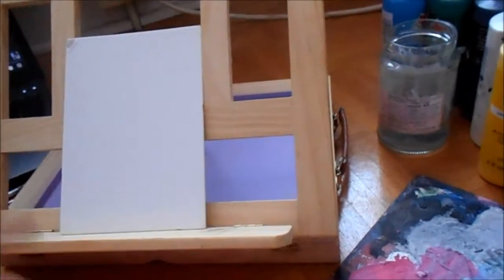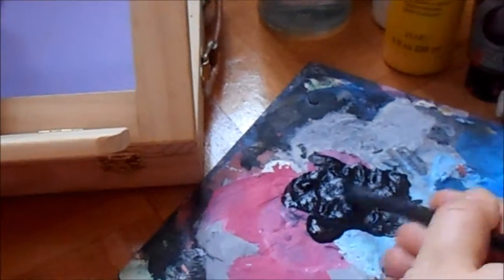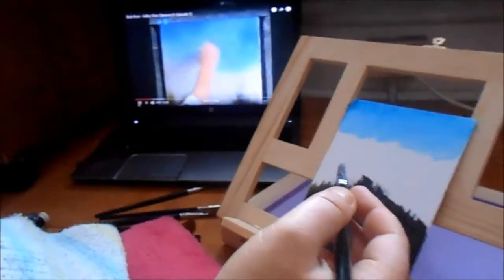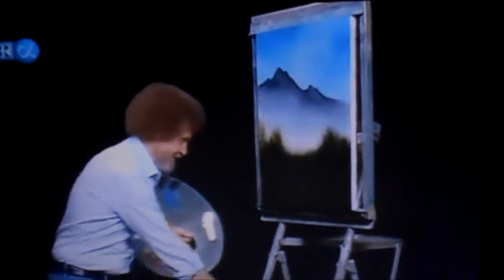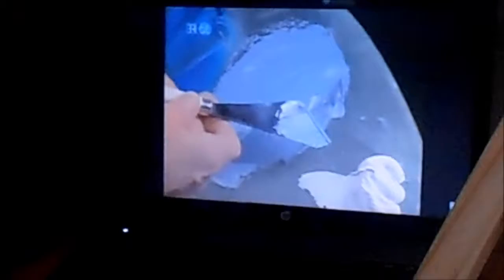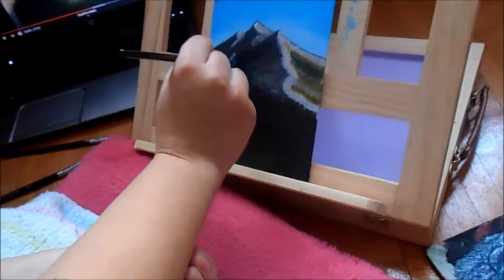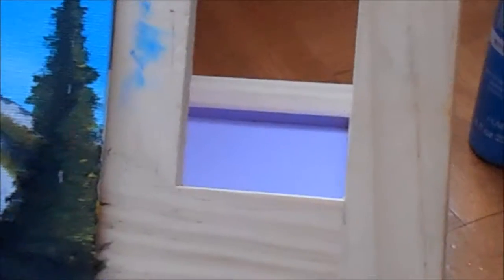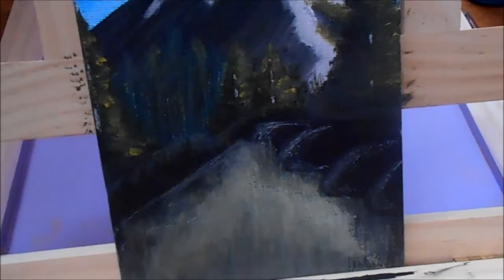I TRIED FOLLOWING A BOB ROSS PAINTING TUTORIAL! (ft. a lot of indecision and sarcasm)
Hey everyone! In this video you can watch Nat (try to) follow a Bob Ross painting tutorial for 20 minutes straight. This video features a lot of "ums", an unhealthy amount of indecision as well as a BOUT of sarcastic remarks so we hope you enjoy!